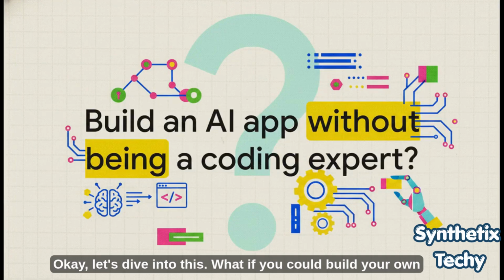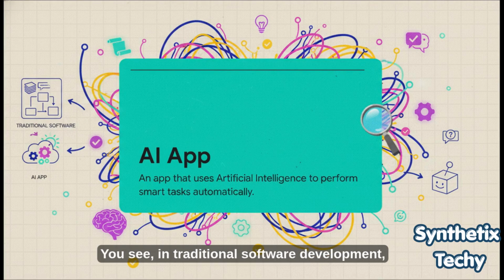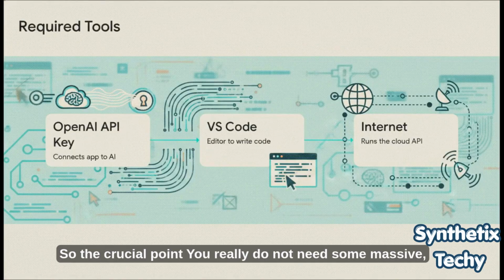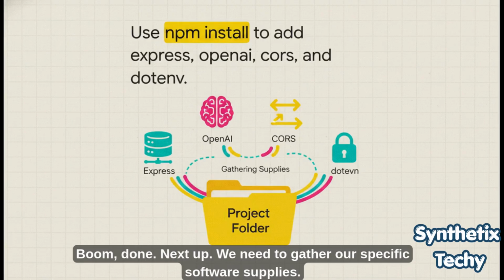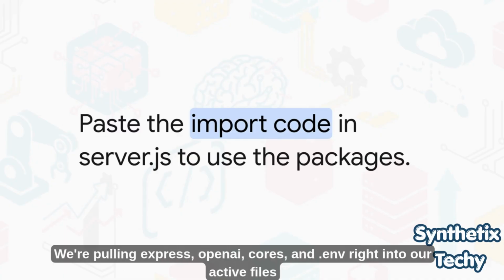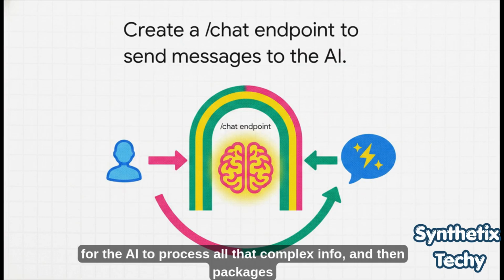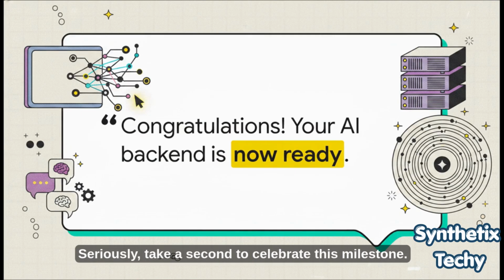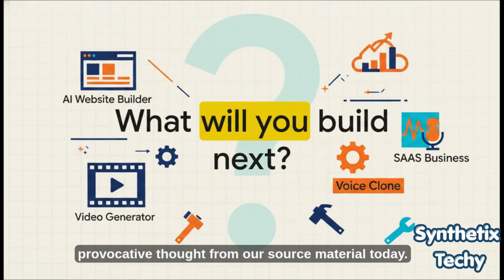How to Build Your Own AI App in 10 Minutes